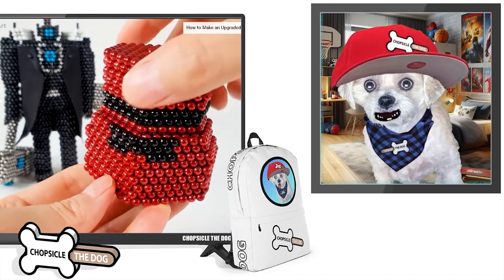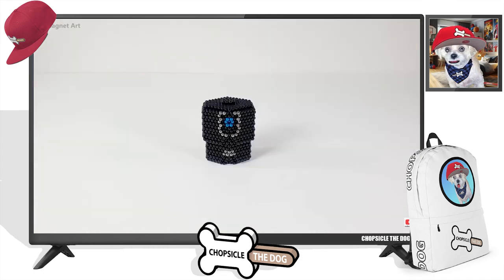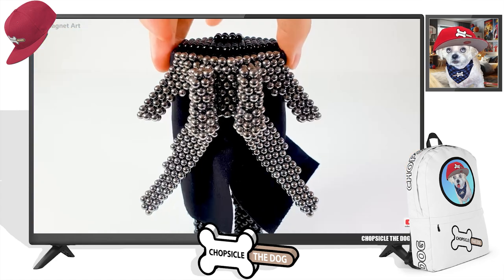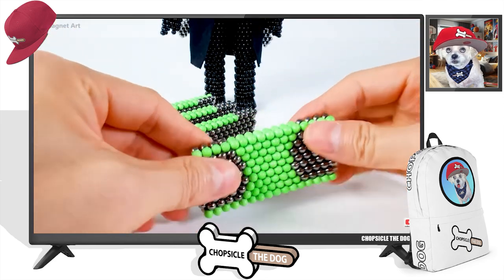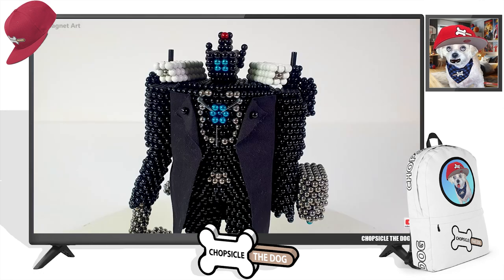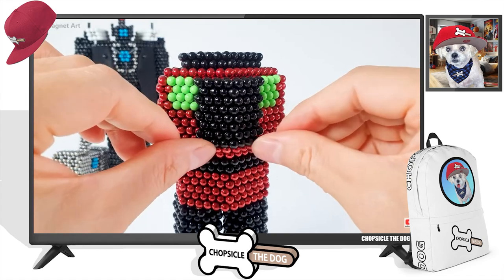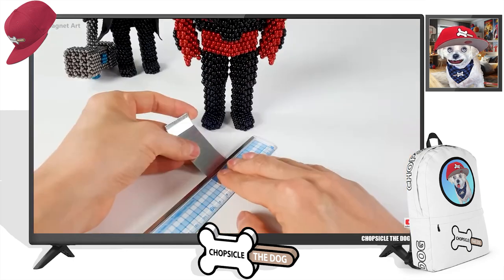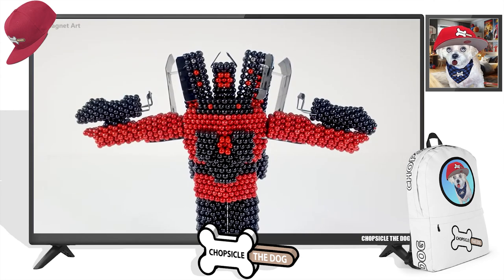Skibidi Toilet Magnetic Upgraded Titan Speaker Man! Magnet Art Reaction By Chopsicle The Dog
I'm Chopsicle the Dog and this is my reaction to Skibidi Toilet Magnetic Upgraded Titan Speaker Man! These Upgraded Titan Speakerman and Upgraded Titan Cameraman are sculpted and animated from magnetic balls! This is a Magnet Art Reaction video! Watch as the Upgraded Titan Speakerman from the Skibidi Toilet Universe is made out of colorful magnetic balls! Such Satisfying ASMR!

Watch Magnet Art: @MagnetArt